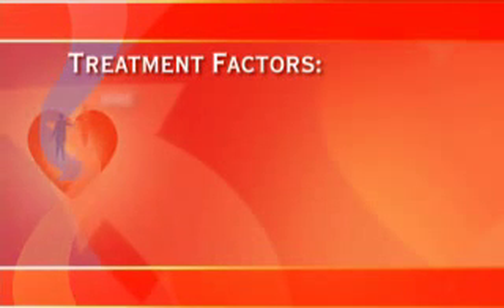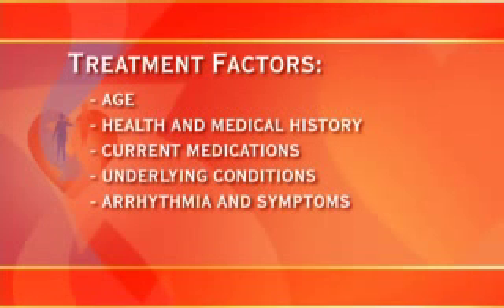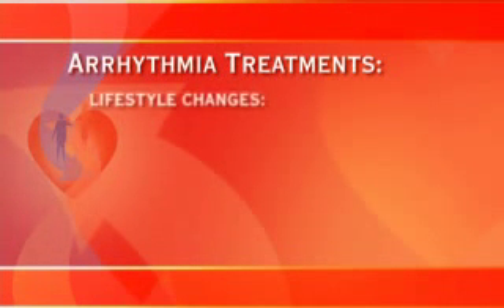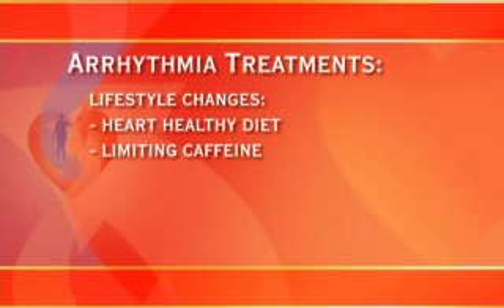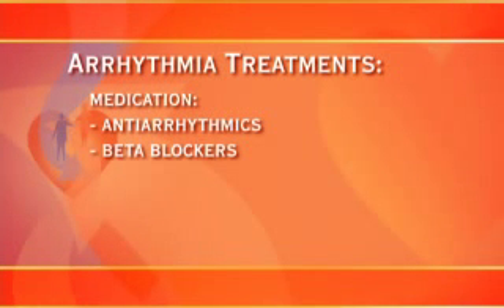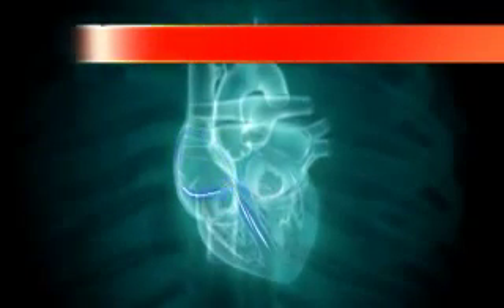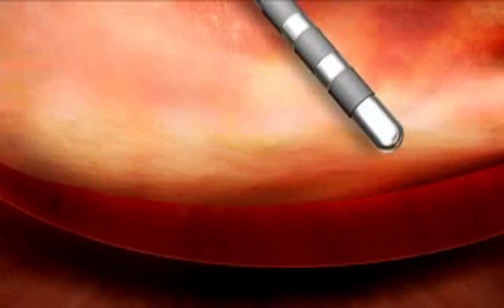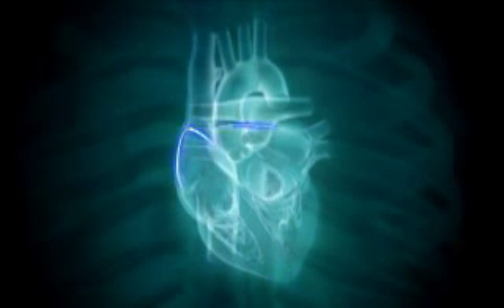4 Understanding Arrhythmias - Arrhythmia Treatment Options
Many factors help determine which is the best option of treatment for patients with arrhythmias. Treatment options for arrhythmias include lifestyle changes, medications, cardioversion, and cardiac ablation. Understanding Arrhythmias is a program designed to help you understand a heart condition called "arrhythmia" and its treatment. AF4